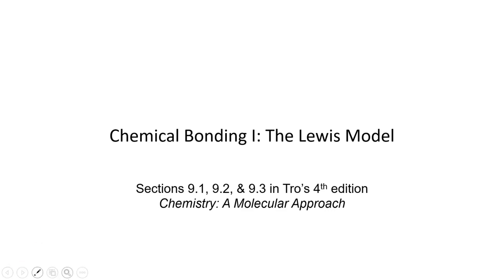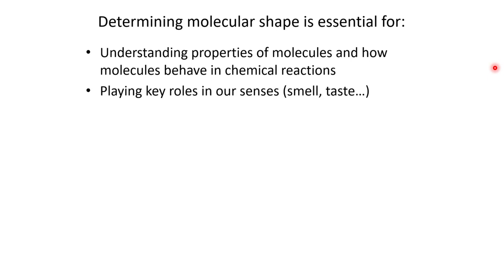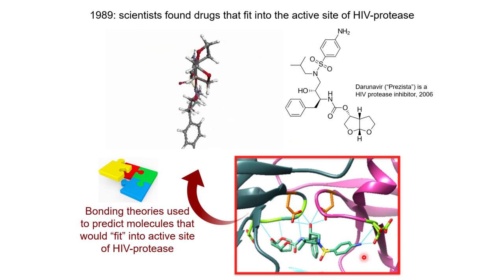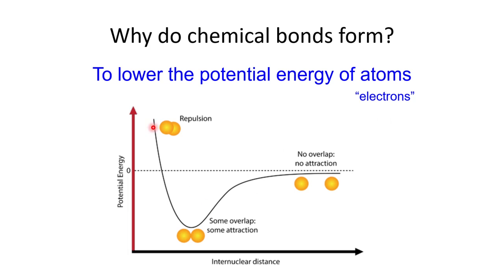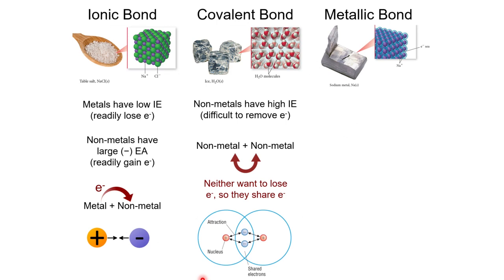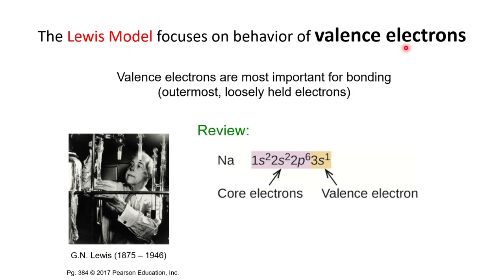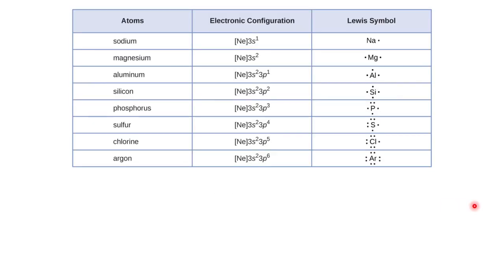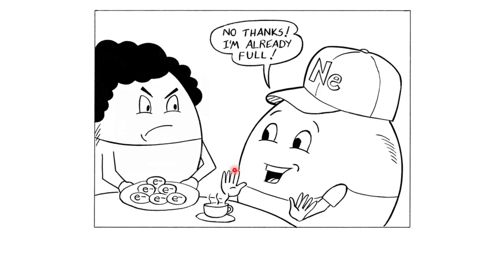Chemical Bonding: Lewis Model